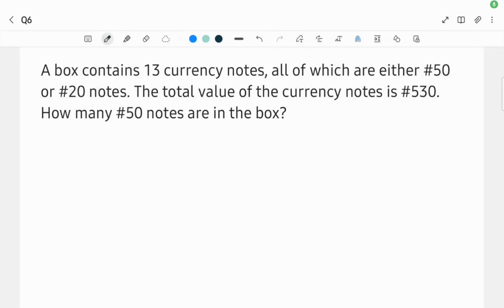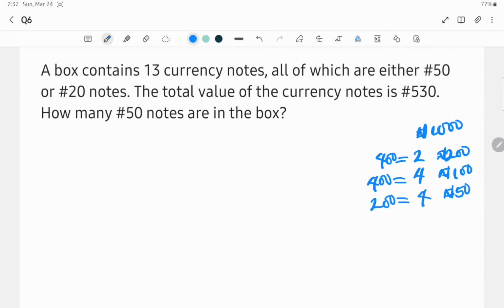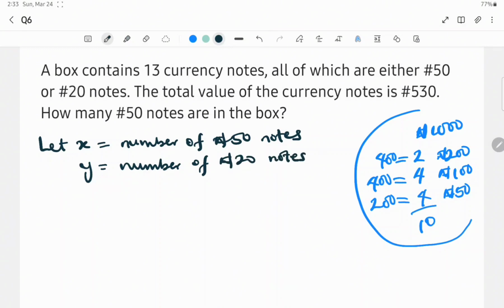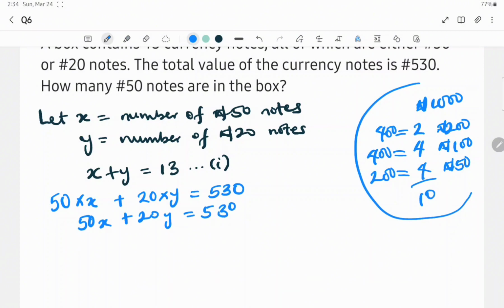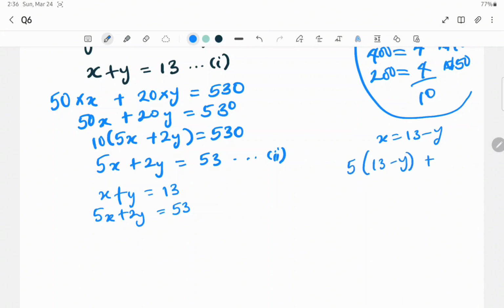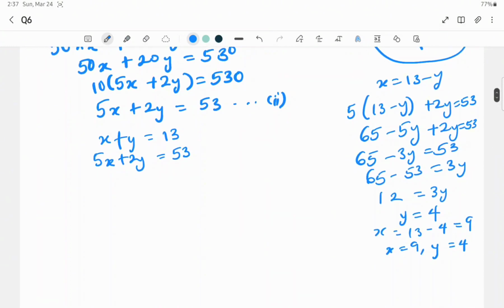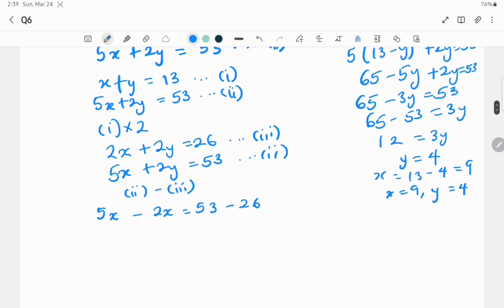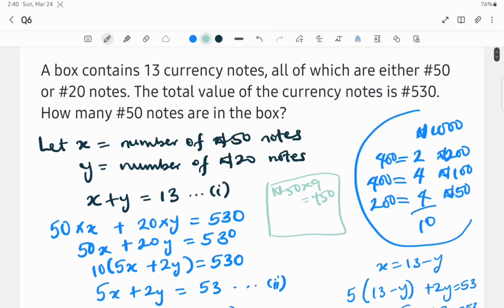SIMULTANEOUS EQUATION FROM A WORD PROBLEM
In this video, you'll learn how to solve simultaneous equations from a word problem